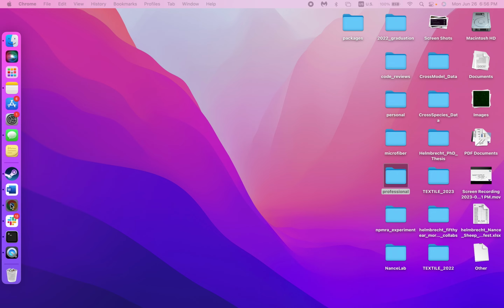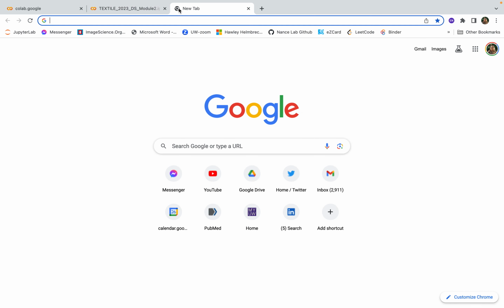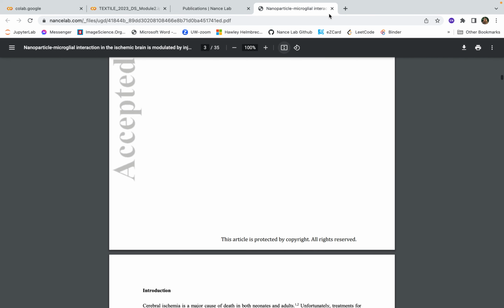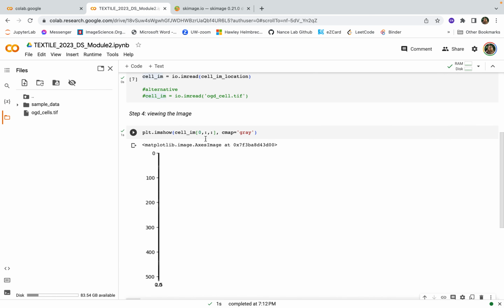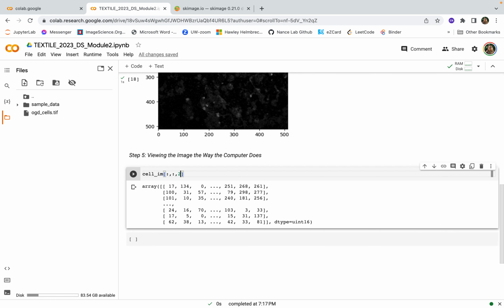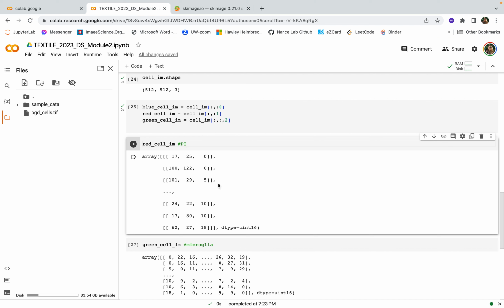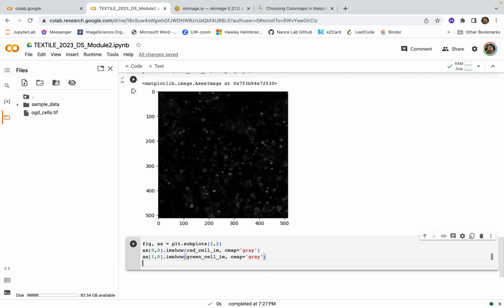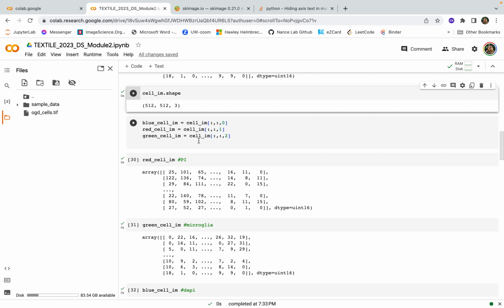TEXTILE Summer 2023: Data Science Module 2 - An Image As Numbers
The second data science modules for the TEXTILE Summer 2023 course introducing an image as numbers with an ogd_cells image